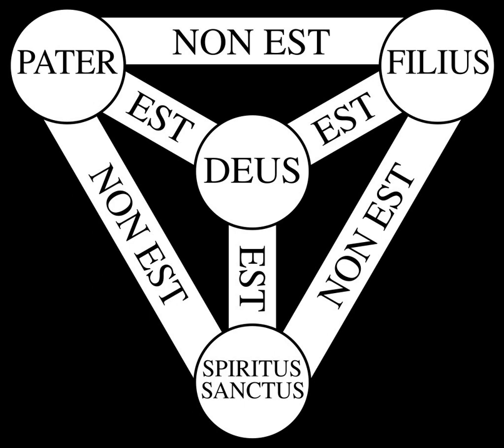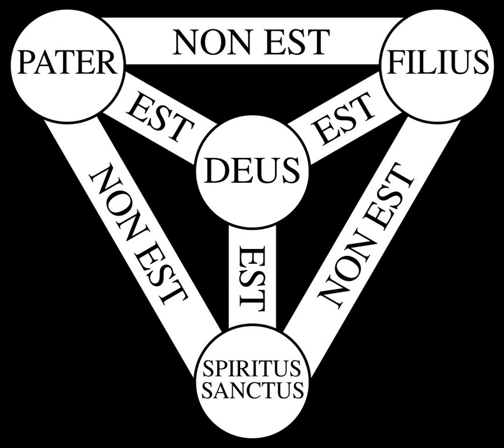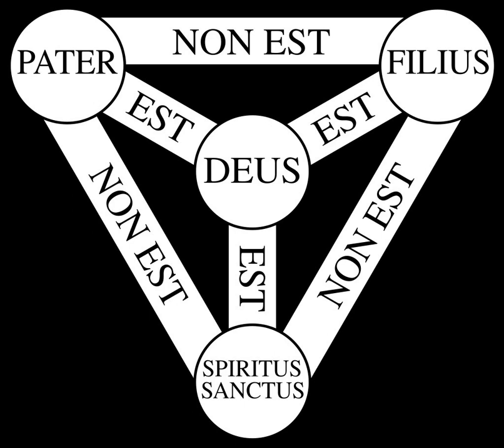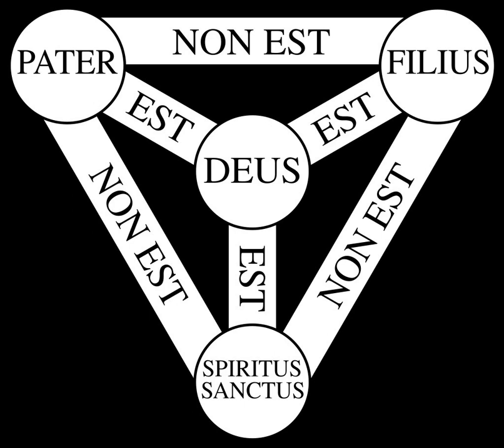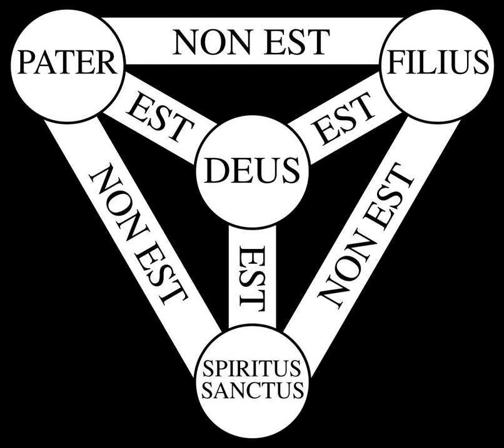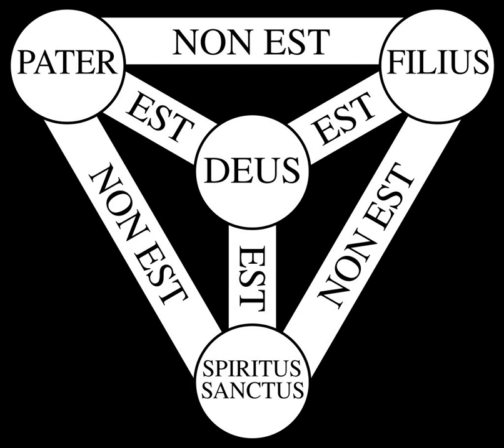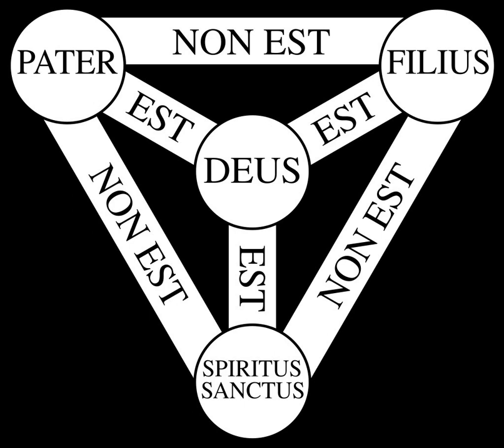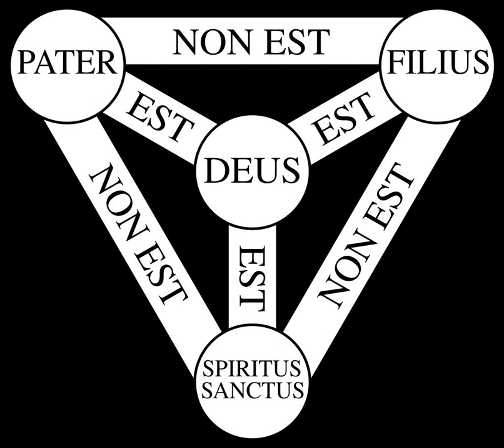Shield of the Trinity | Wikipedia audio article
This is an audio version of the Wikipedia Article:
Shield of the Trinity

SUMMARY
The Shield of the Trinity or Scutum Fidei (Latin for "shield of faith") is a traditional Christian visual symbol which expresses many aspects of the doctrine of the Trinity, summarizing the first part of the Athanasian Creed in a compact diagram. In late medieval England and France, this emblem was considered to be the heraldic arms of God (and of the Trinity).